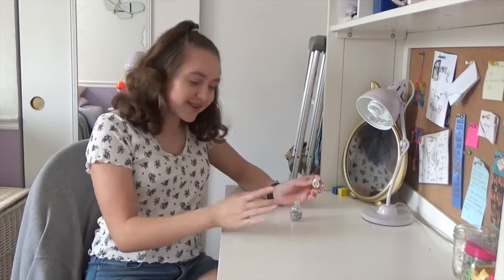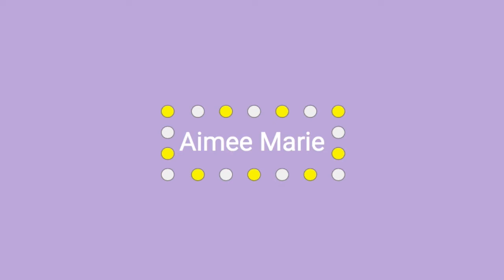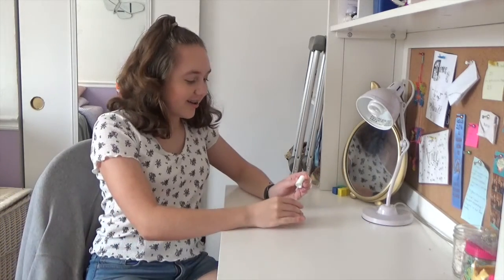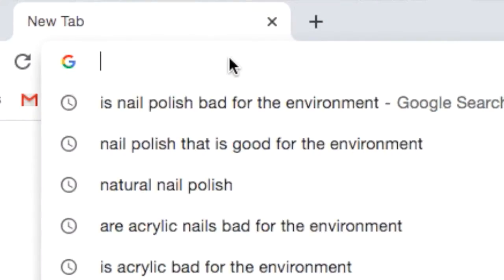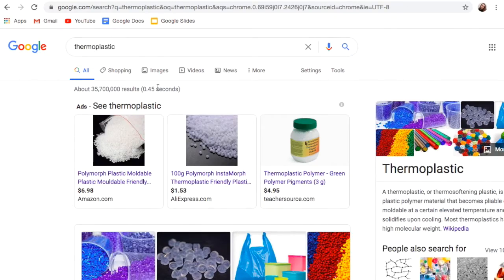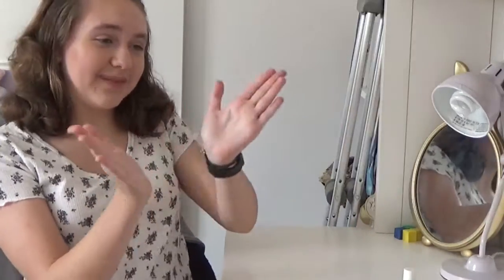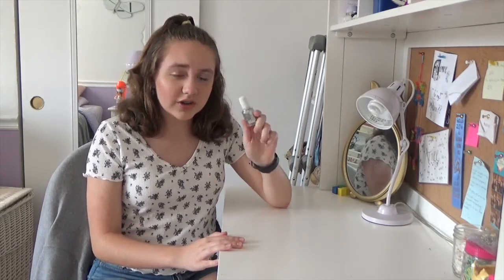Things to NOT do in order to Preserve the Planet!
Hope you enjoyed this video on what not to do in order to preserve the planet. I am trying to spread information and doing my best, so hopefully you can and will try these tips out! xo- Aimee💜